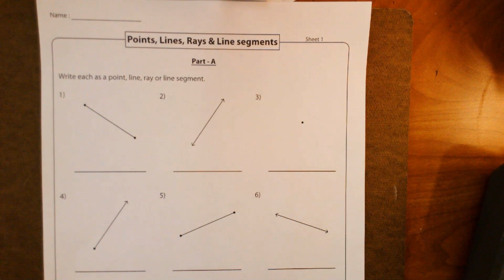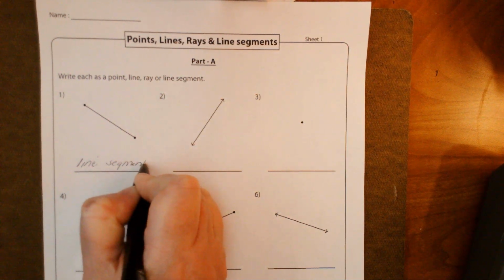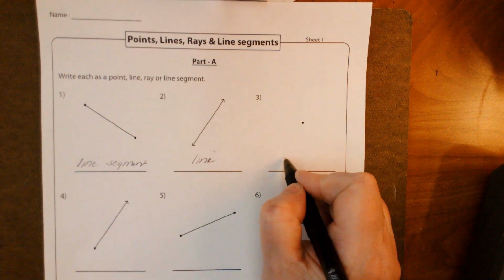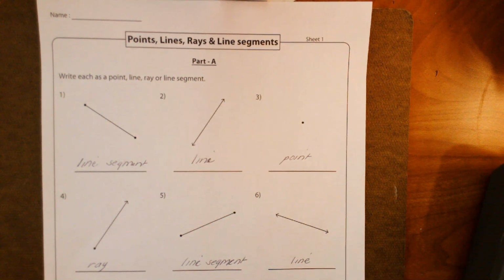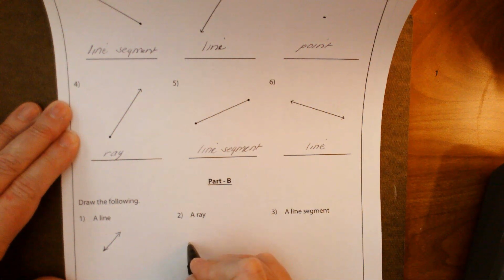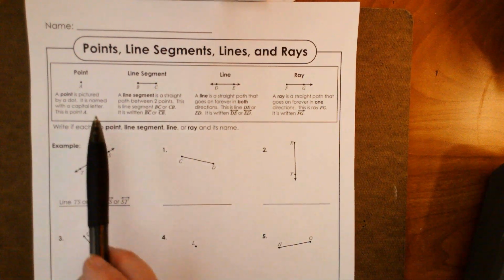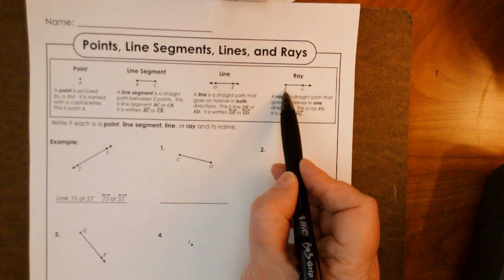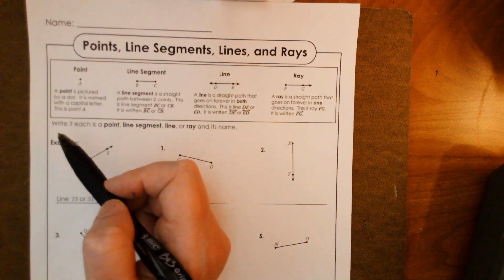Points Line Segments Lines and Rays